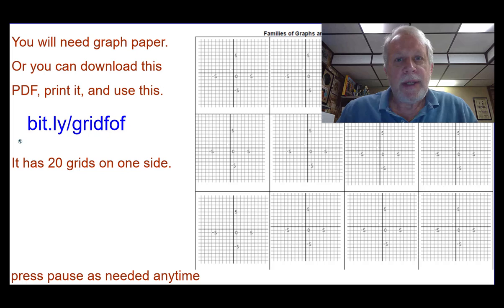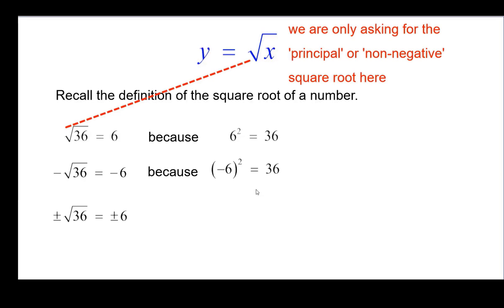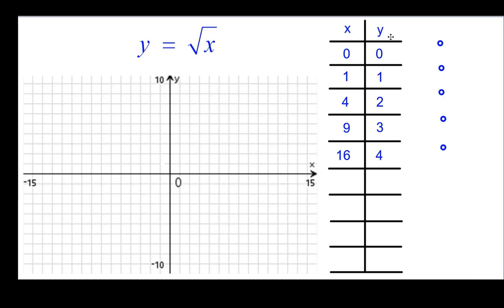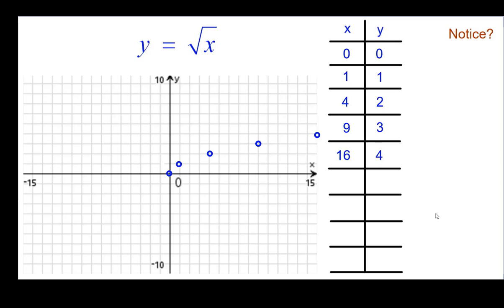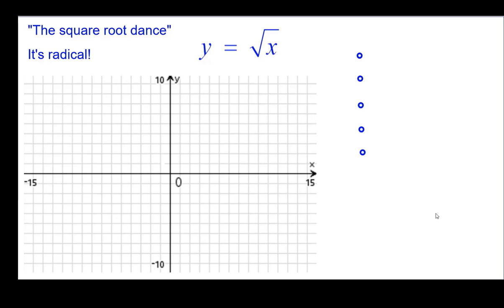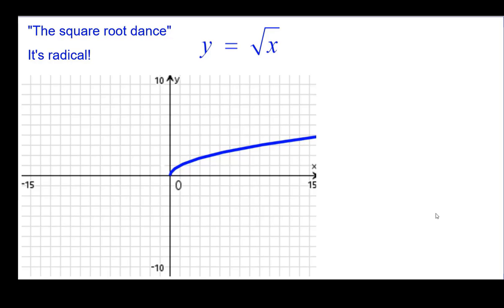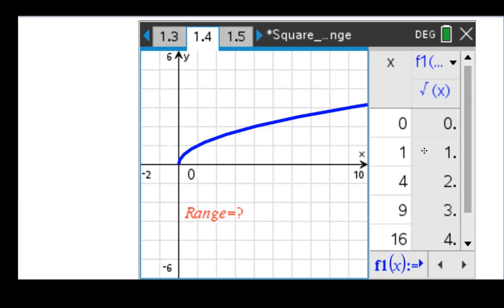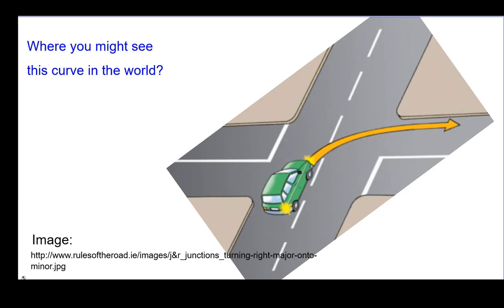03_How_to_graph_y_=_square_root_of_x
y = square root of x.  This is 1 of a series of 14 videos to show students how to graph the parent functions using their "dance", why the graphs are as they are, and domain and range of the curve. Excellent for online learning or individual study and review.